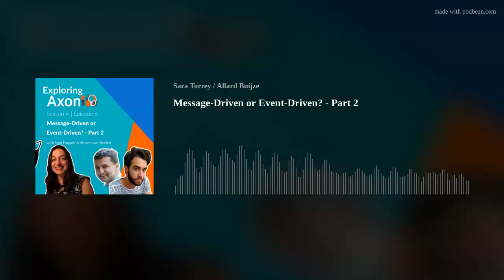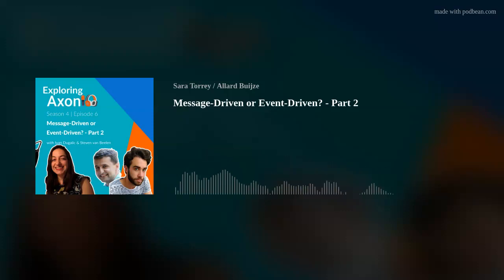Message-Driven or Event-Driven? - Part 2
In this episode, Sara continues the conversation on message-driven architecture and message schemas with colleagues, Ivan Dugalic and Steven van Beelen.The three delve deeper into message evolution. Enjoy!

Connect with Ivan on LinkedIn and Twitter.
Connect with Steven on LinkedIn and Twitter.
Connect with Sara on LinkedIn and Twitter.

For more information about us visit axoniq.io